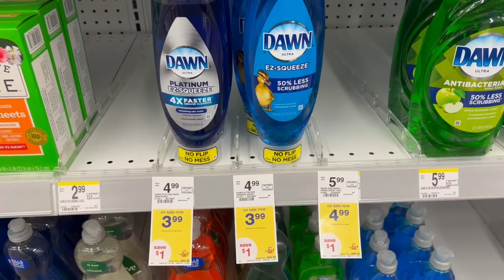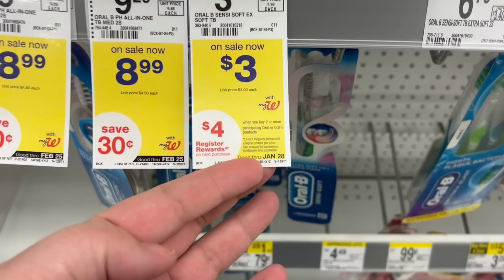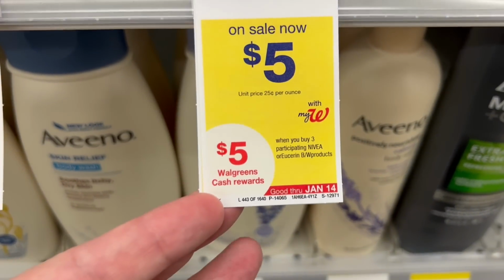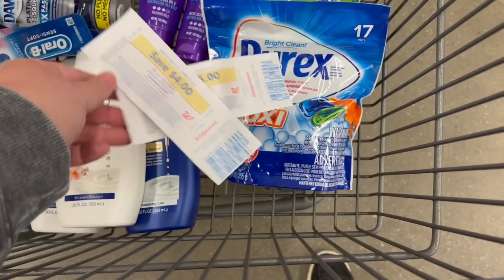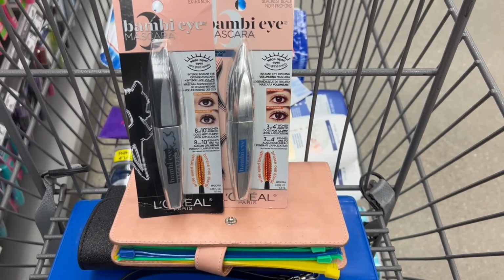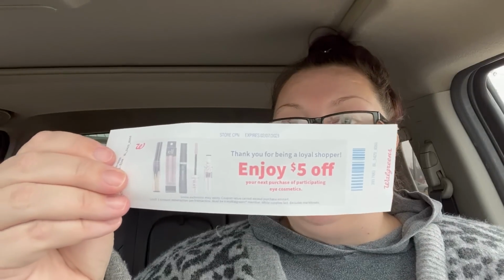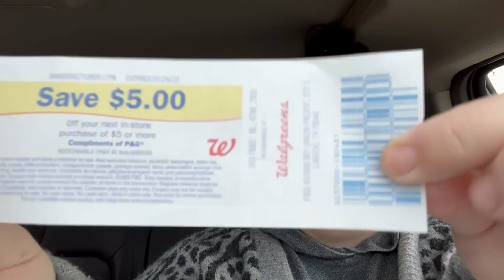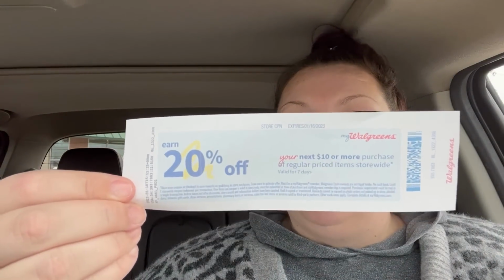$6 MM | Learning to Save Money | Walgreens Haul | {1/8 - 1/14} | Shop with Sarah | 1/10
▼▼▼ HOT OFFERS ▼▼▼

Hello Fresh - 22 FREE Meals + 3 Gifts!

▼▼▼ SOCIAL MEDIA ▼▼▼

◇ ◇ ◇  FAQ's  ◇ ◇ ◇
Camera? → Canon EOS M50 Mirrorless

▼▼▼ COMMENT POLICY ▼▼▼